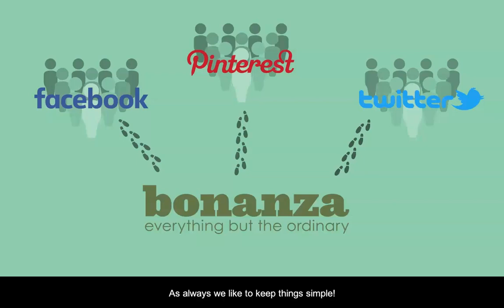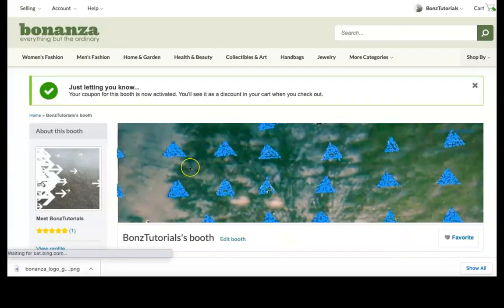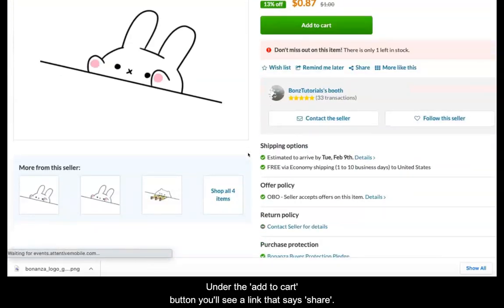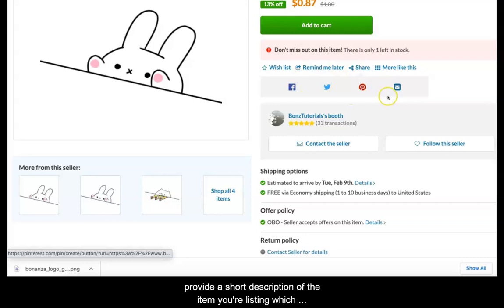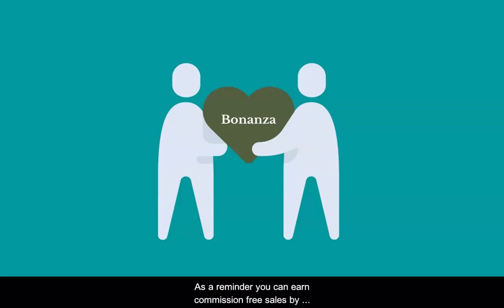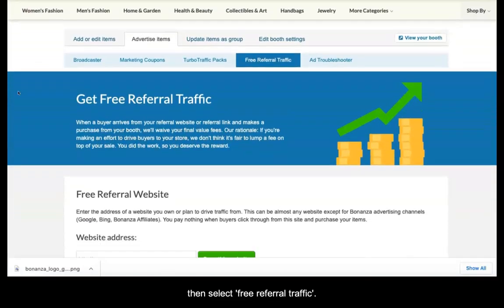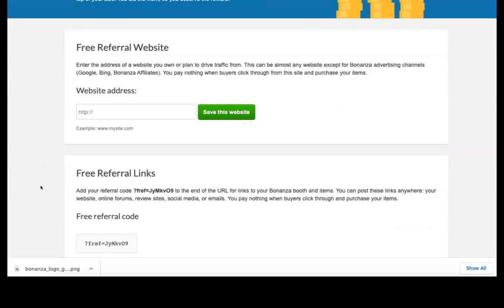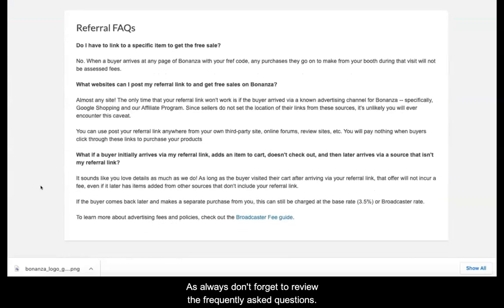How To Share Your Bonanza Listings on Social Media to Drive More Traffic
Social media is a great (and free!) way to advertise your items to thousands of buyers. This video will walk you through the steps of sharing your listings on popular social media platforms for greater exposure!